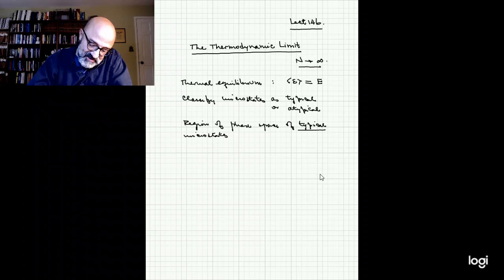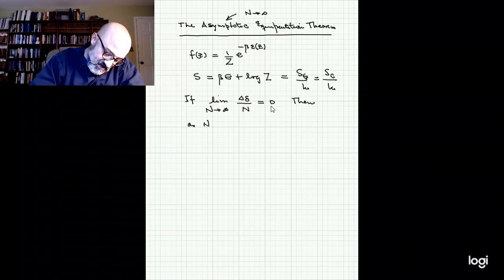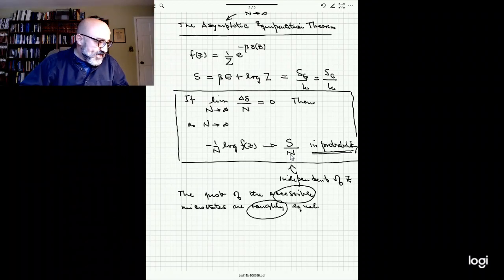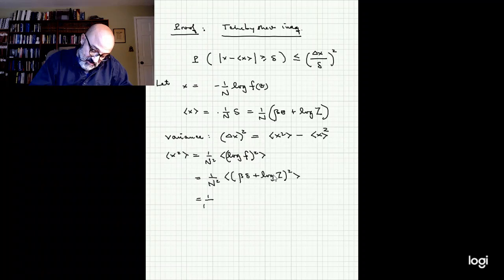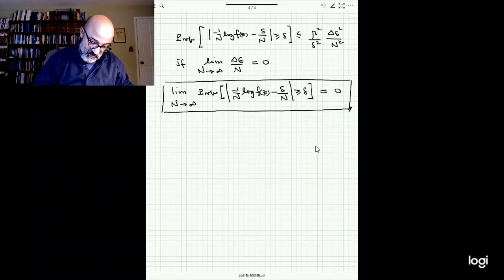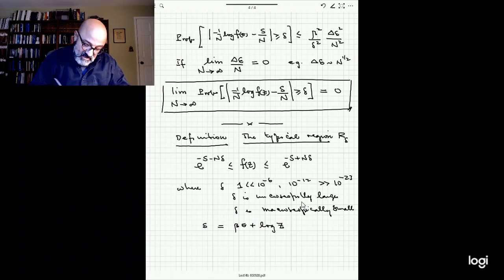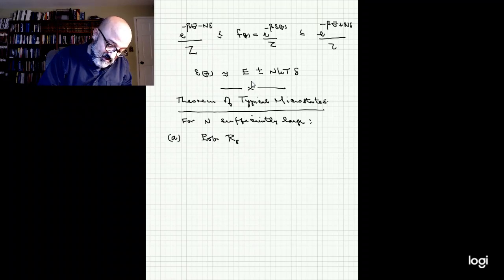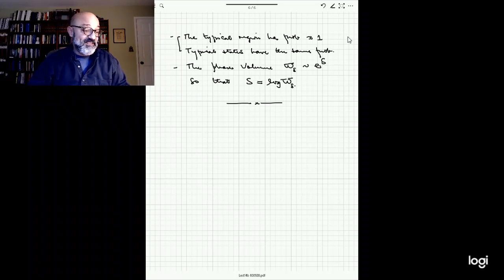Lecture 14 Part 2. Statistical Mechanics. Derivation from MaxEnt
Lectures 13-15
Liouville's theorem. Derivation of the Postulate of Equal a Priori Probabilities.
Constraints for thermal equilibrium. Derivation of the Second Law.